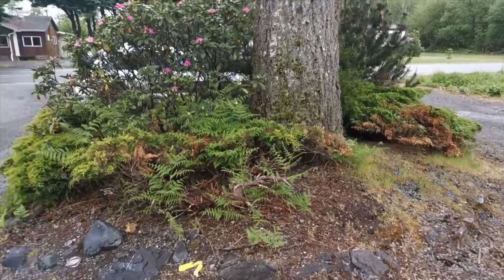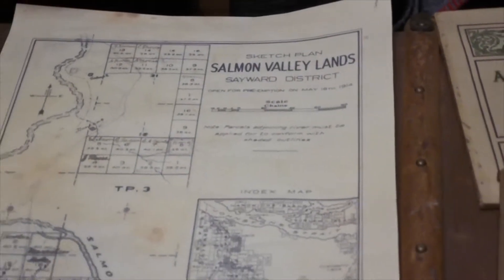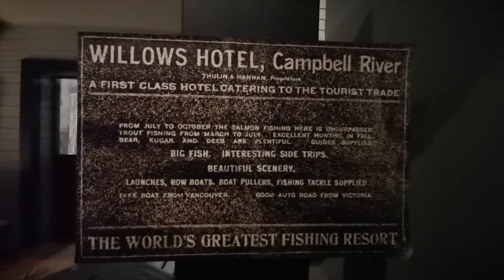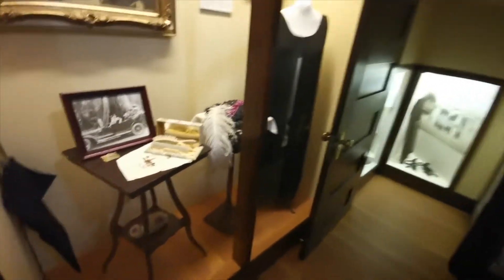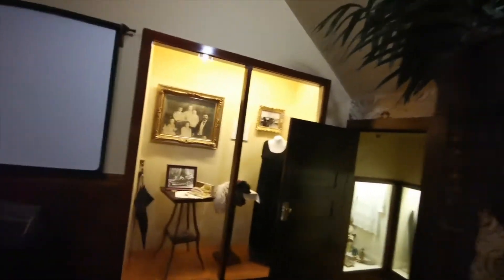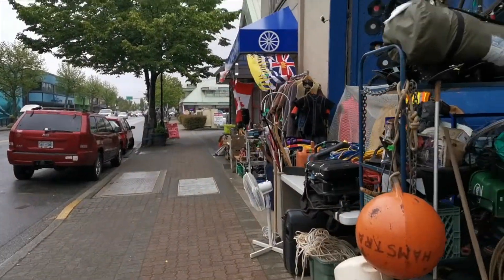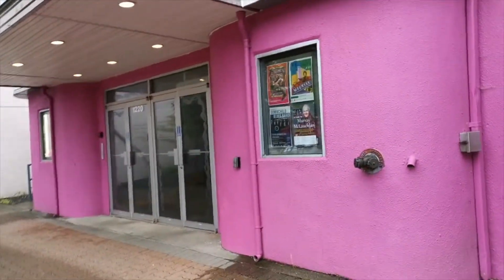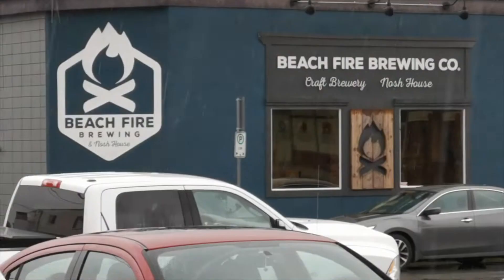CAMPBELL RIVER'S RICH HISTORY! - Graham Strang Vlog #14 - May 14, 2019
I had one more off day in campbell river, and I took the opportunity to walk around town, and take in the local museum! Fun day!

My new album "Once I Thought" as well as my last release "2054" can be found on Itunes, Spotify, and wherever else music is sold or streamed online! Just look up Graham Strang! Also find Leenie Bennett's new single "Bunnykiss"

Upcoming Gigs + Tour Dates! (More to Come)

May 15 - Campbell River, BC - Sundance Java (w/Leenie Bennett)
May 16 - Campbell River, BC - Beachfire Brewing (w/Leenie Bennett)
May 17 - Courtney, BC - Cornerstone Taphouse (w/Leenie Bennett)
May 18 - Quadra Island, BC - Sea Scape Resort (w/Leenie Bennett)
May 19 - Campbell River, BC - House Concert - Venue TBA (w/Leenie Bennett)
May 23 - Nanaimo, BC - Nanaimo BAR (w/Leenie Bennett)
May 26 - Duncan, BC - Duncan Showroom (w/Leenie Bennett)
May 30 - Salmon Arm, BC - Blue Canoe (w/Leenie Bennett)
June 8 (morning) - Deroche, BC - Deroche Farmers Market
June 8 (evening) - Whistler, BC - Black's Pub (w/Leenie Bennett)
June 11 - Port Coquitlam, BC - Cat + Fiddle
June 13 - Coquitlam, BC - Mariner Brewing
June 14 - Vancouver, BC - The Yard Cafe
June 21 - Mission, BC - Fog on the River
June 22 - Langley, BC - Kwantlen Farmers' Market
July 5 - Langley, BC - Trading Post Brewing
July 6 - Deroche, BC - Deroche Farmers Market
August 24 - Sechelt, BC - The Lighthouse Pub (w/Leenie Bennett)
September 4 - Mission, BC - Hottiesfoods Emporio
September 21 - Langley, BC - Kwantlen Farmers Market
September 28 - Maple Ridge, BC - Haney Farmers Market
November 23 - Maple Ridge, BC - The Wolf Bar (w/Leenie Bennett)